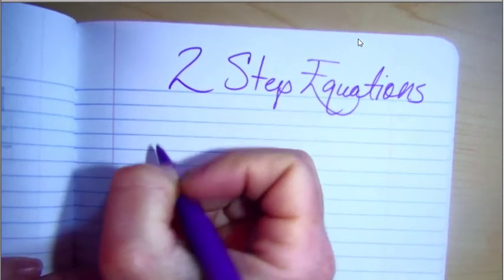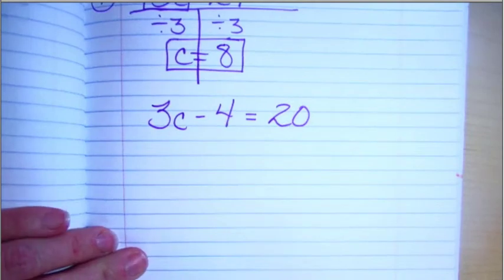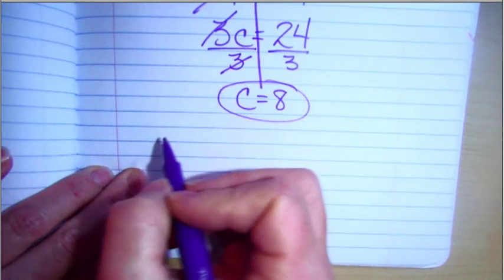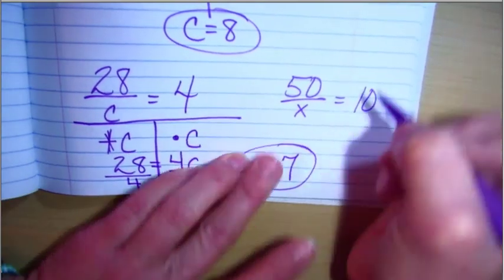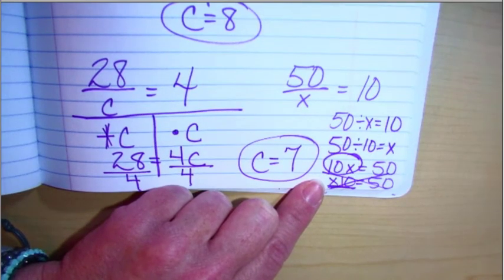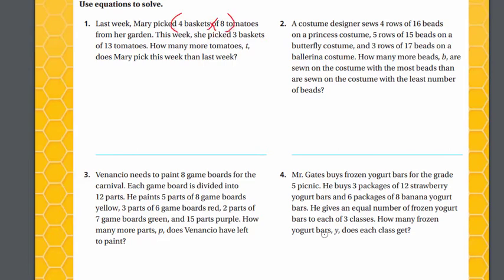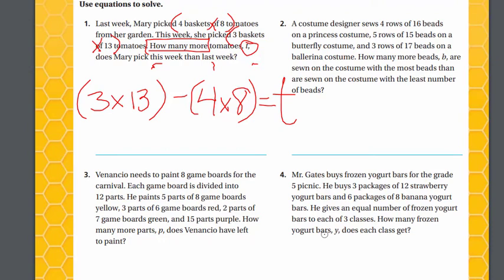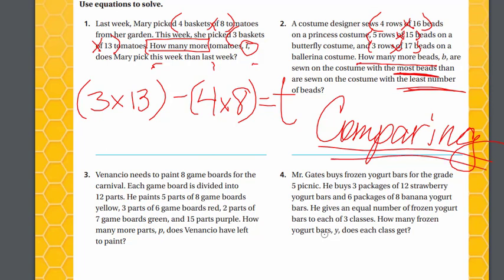2 Step Equations 120320